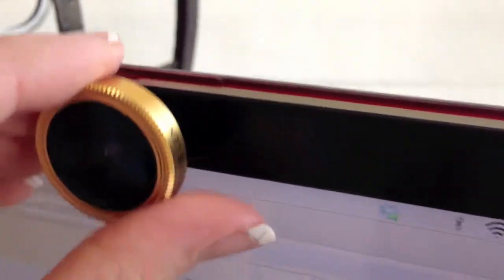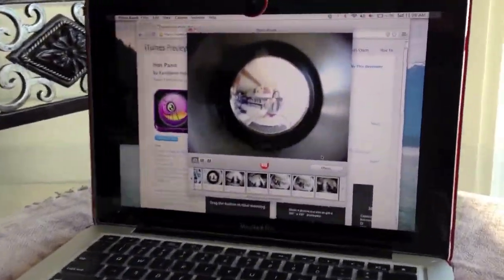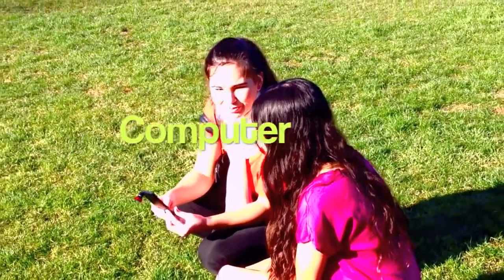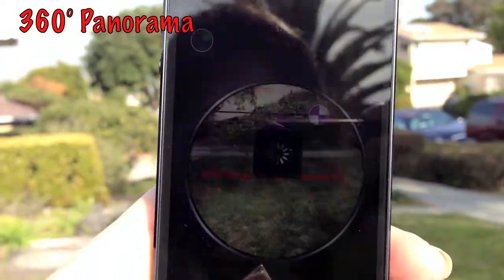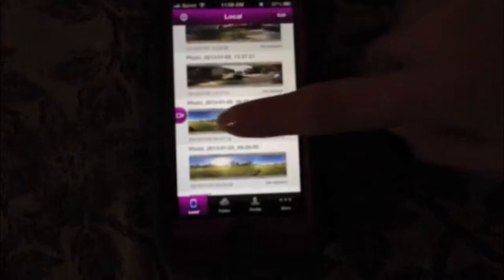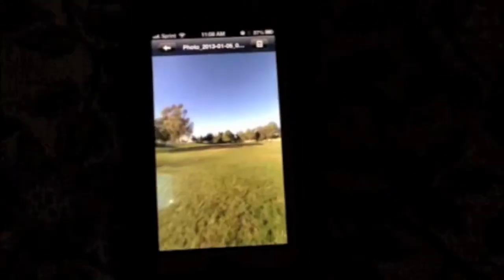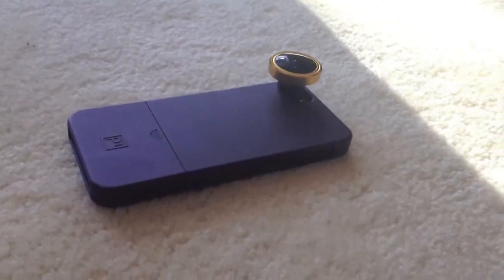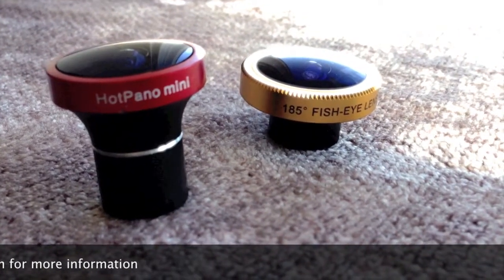HotPano Lens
HotPano Mini & 185° Fish-Eye Lens

Video created by Megan J. O'Neil